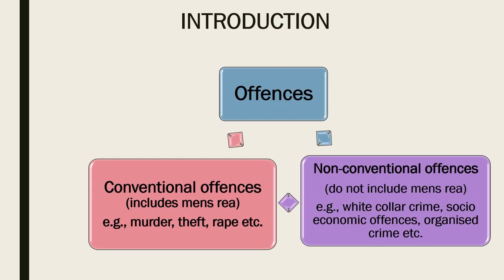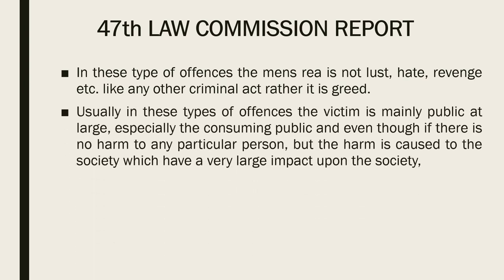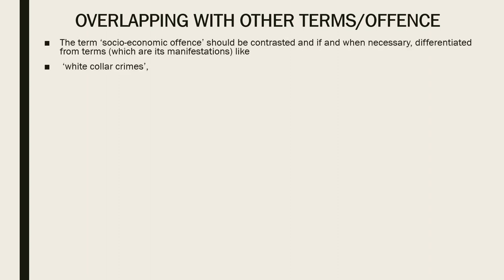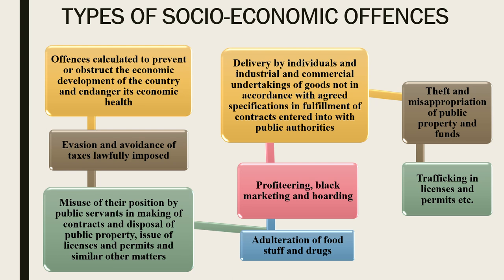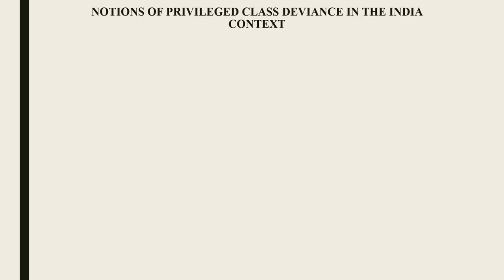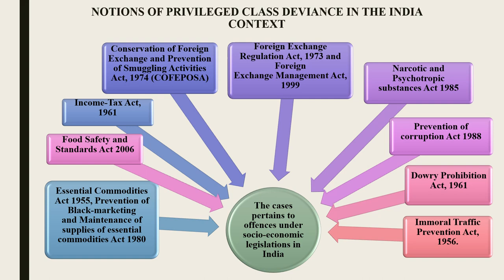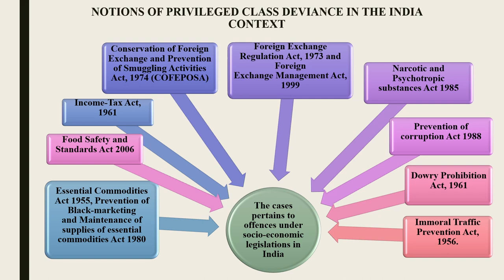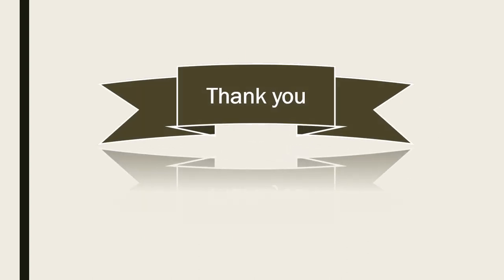Introduction to Socio Economic Offences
This video deals with the introduction to Socio- economic offences.